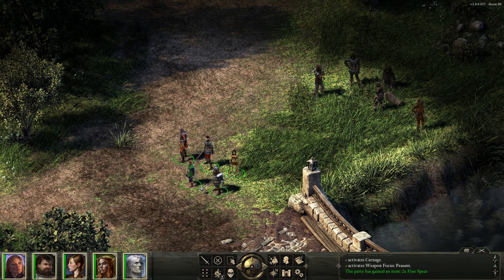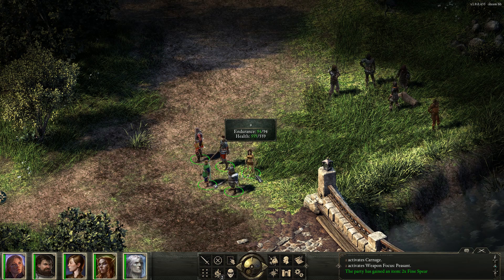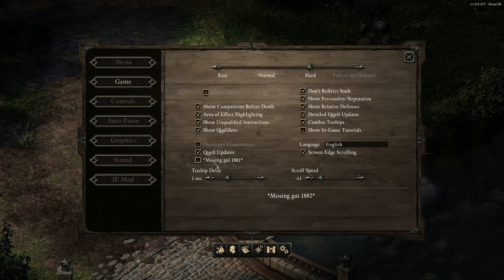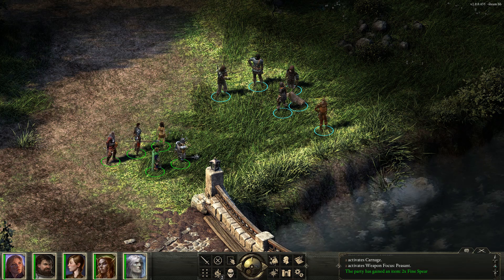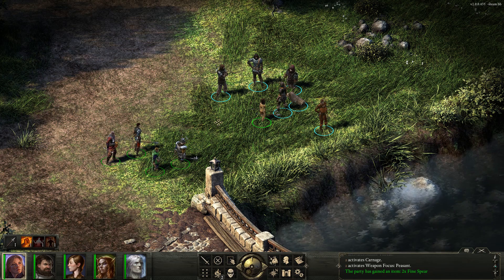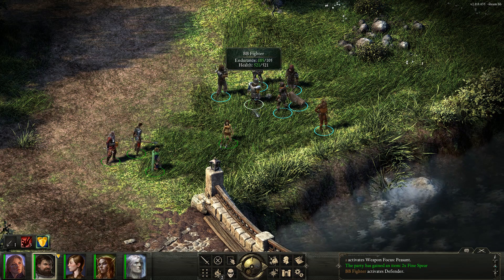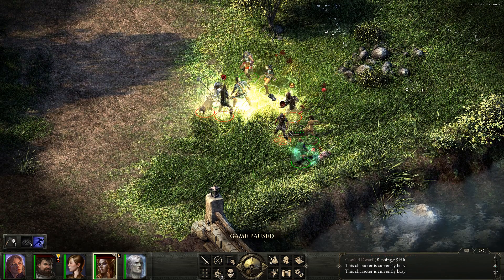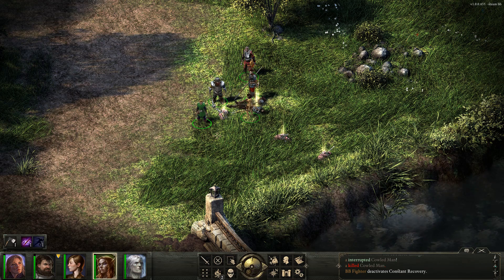Pillars of Eternity IE Mod 435 v3 Demonstration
- Updated "Remove Engagement"
- Added a Selection Circle Thickness Console Command